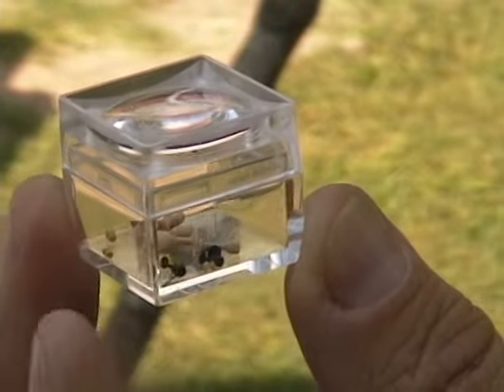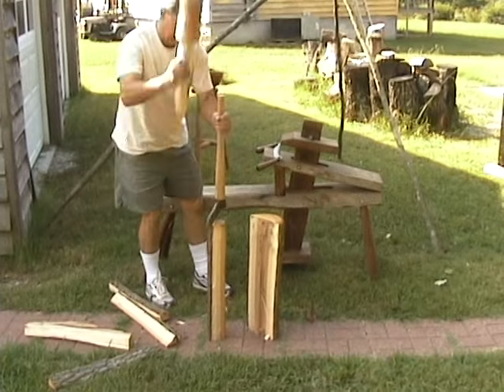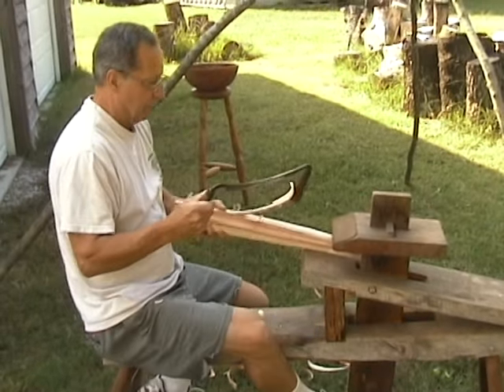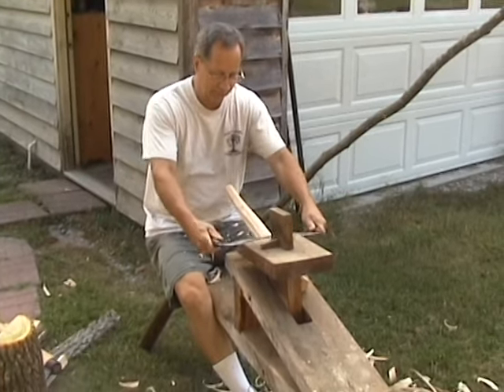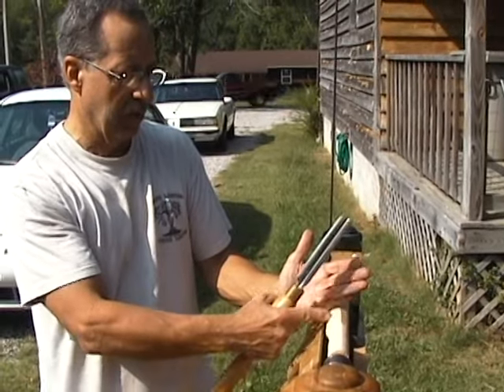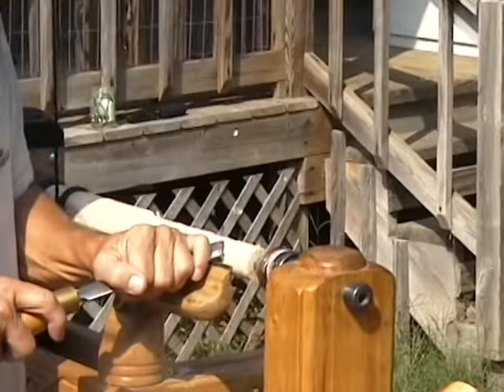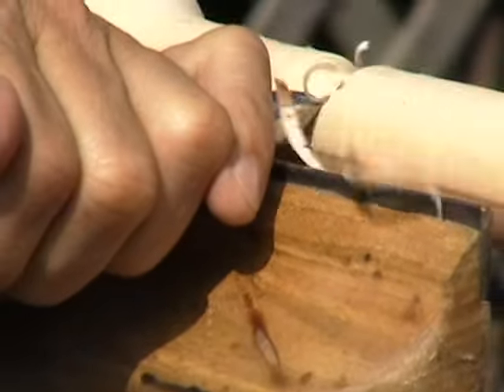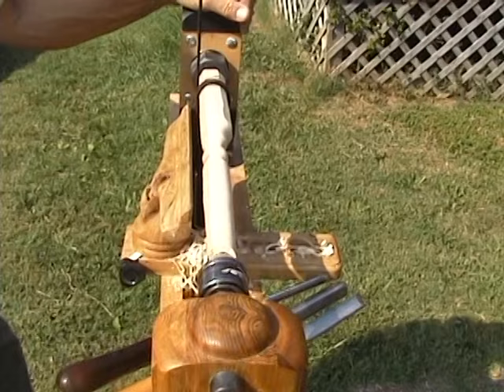Appalachian Woodturning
This is a video which shows how chair and table legs were made in the late 1800's.